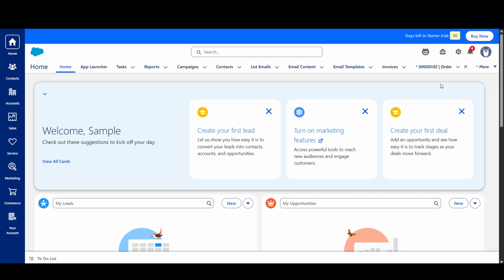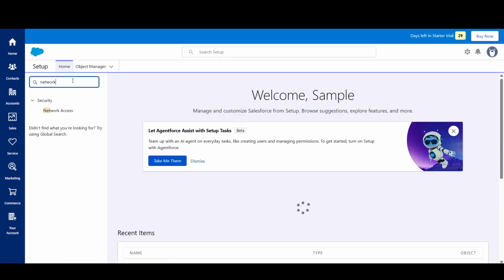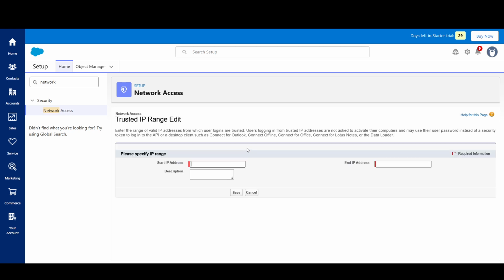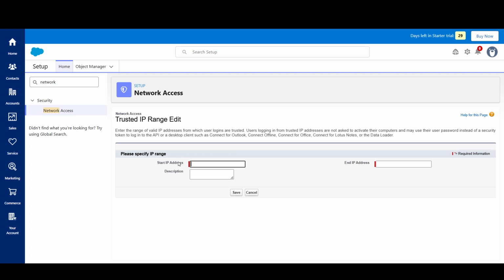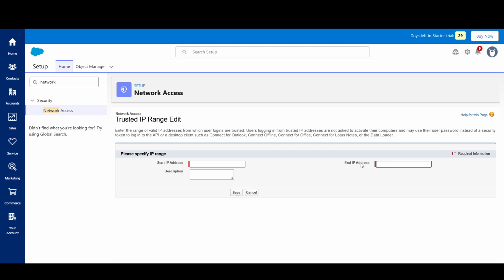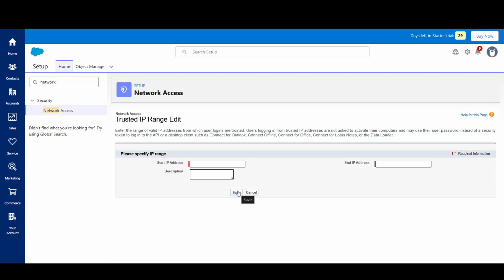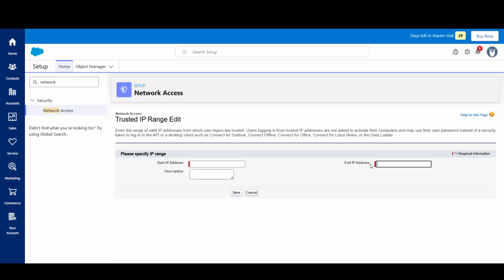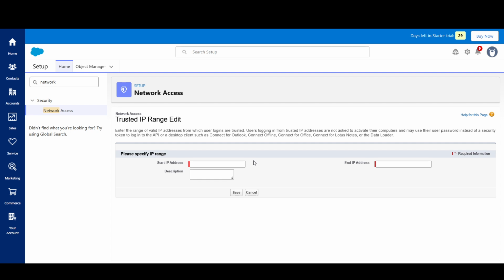How to Whitelist IP Salesforce [EASY TUTORIAL]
How To Whitelist Ip Salesforce